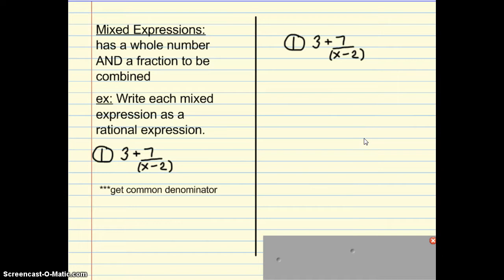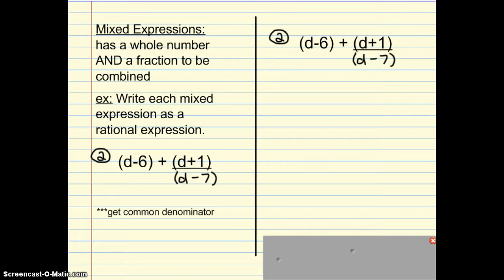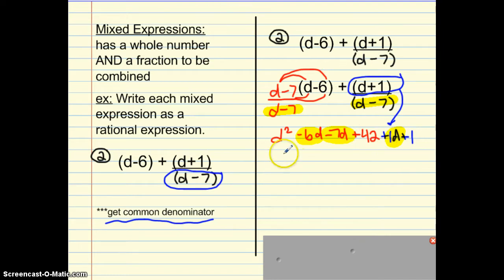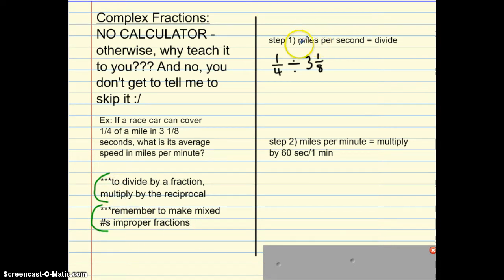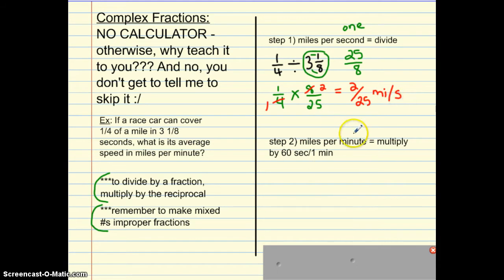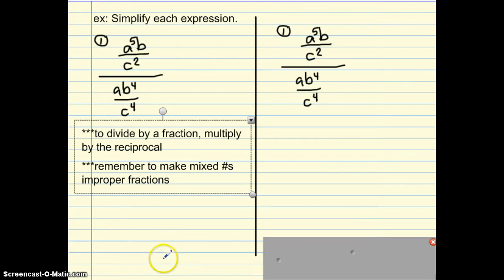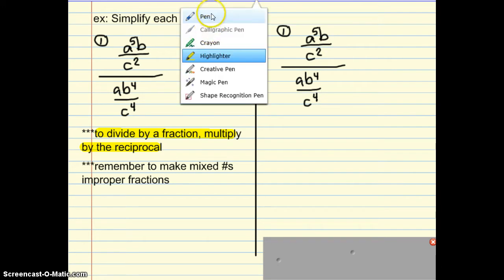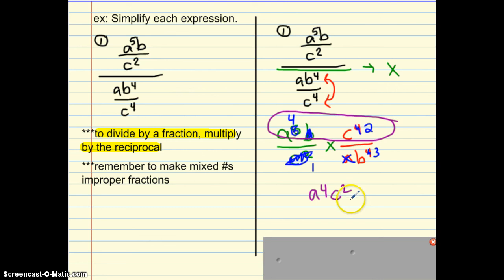11-7 Simplifying Mixed Expressions & Complex Fractions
11-7 Simplifying Mixed Expressions & Complex Fractions